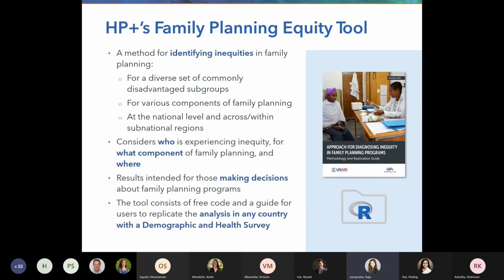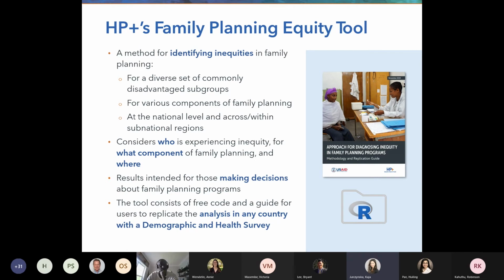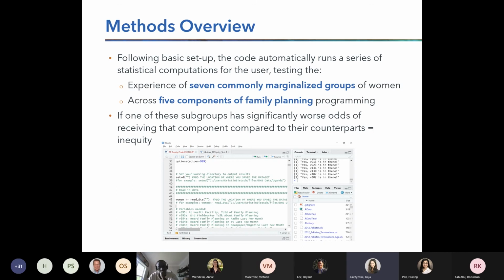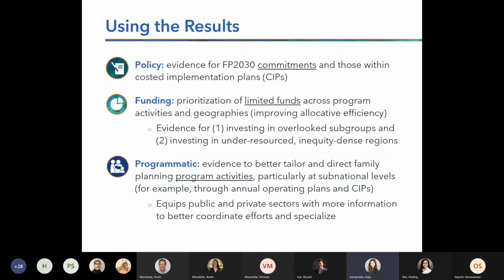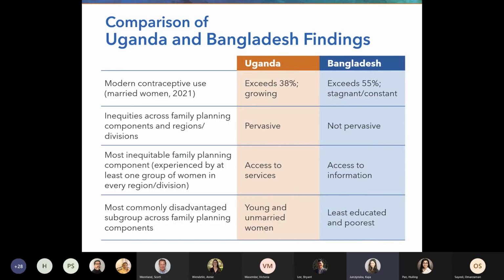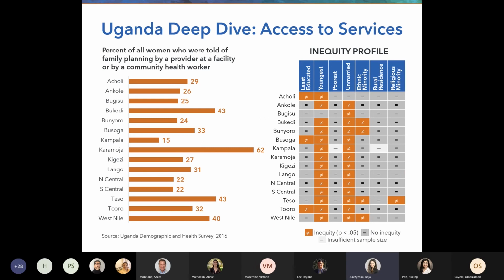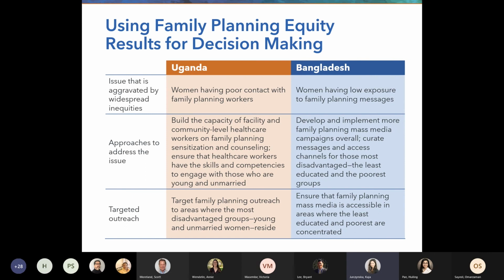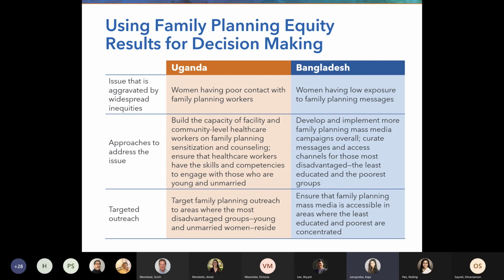How Insights into Inequity Can Be Used to Drive Family Planning Decision Making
Using survey data, the Family Planning Equity Tool allows users to identify and visualize inequities in family planning programming, answering three key questions: Who is experiencing inequity? What components of family planning are not delivered equitably? Where—geographically—is the inequity occurring? The tool has been applied in five countries, each with a unique contraceptive use and inequity profile. Join this session to gain insights into the tool, preview results for several countries, and consider how results can be used to inform family planning decision making at national and subnational levels.